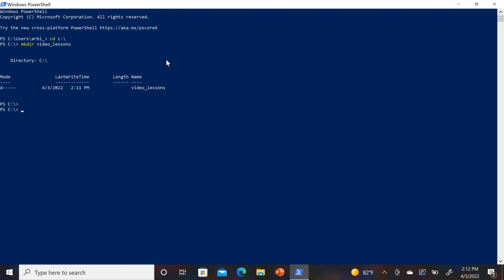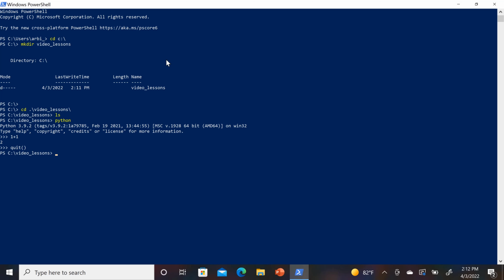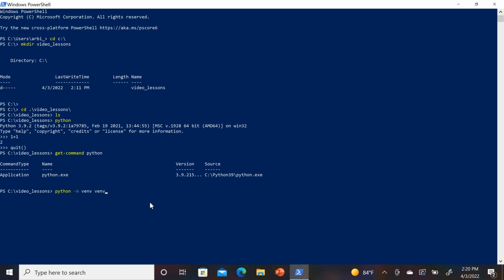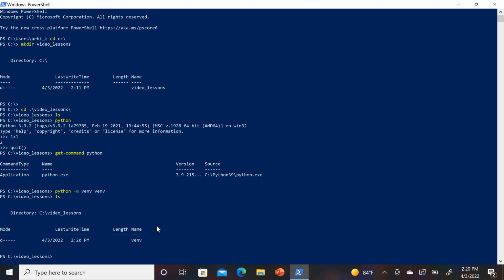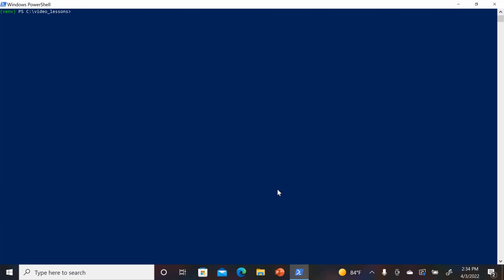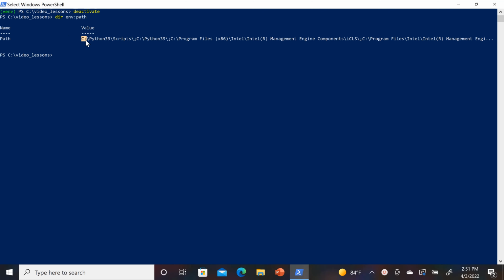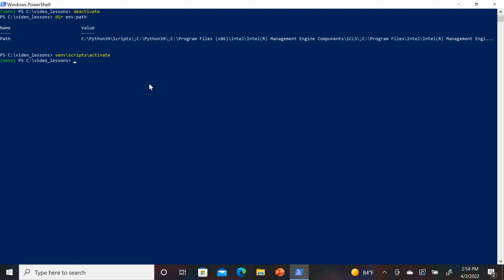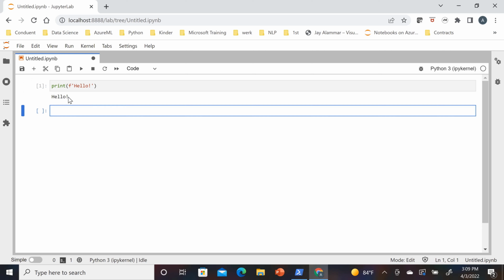1- How to Become a Data Scientist: Setting up a Python Environment for Building Data Science Models.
This is the first of a series of videos on how to become a data scientist. In this video, we will show you how to set up your Python environment so you can start building data science models.